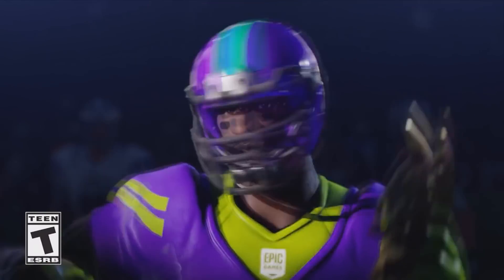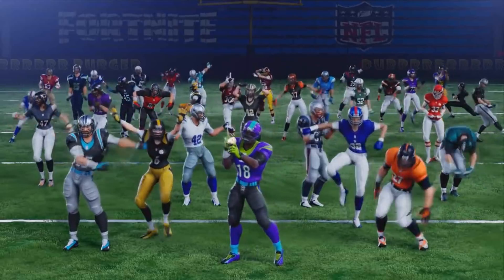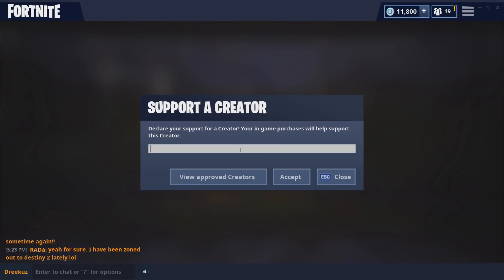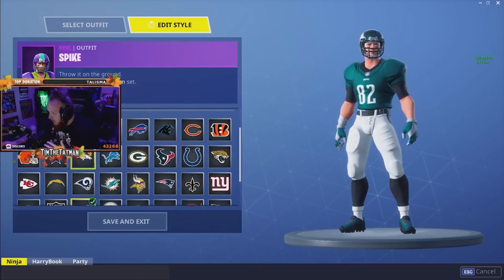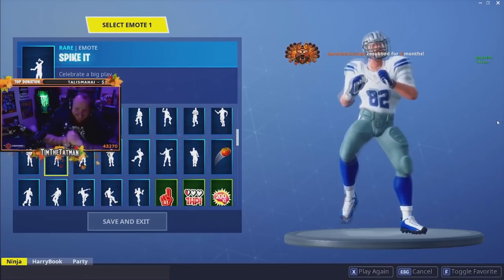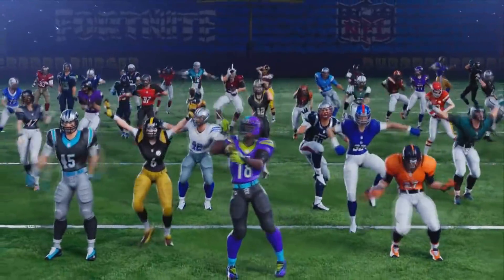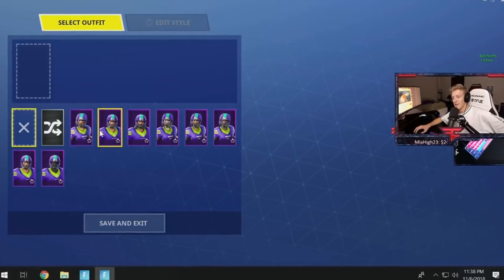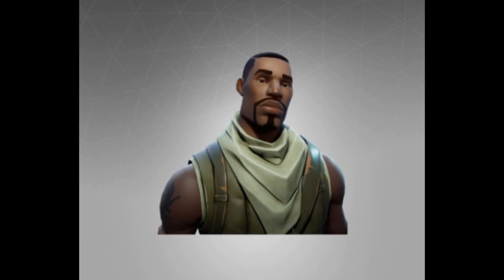NEW NFL FOOTBALL Jersey Skins in Fortnite [32 different teams]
NFL Football Jersey Skins are coming to Fortnite Nov 9th. From the early access that some of the big streamers got, it looks like there are going to be 8 different Football skins with 32 different teams from the NFL. By the looks of these skins, they are going to be epic skins which generally cost around 1500 v-bucks. Epic has not confirmed a price of these so we will have to wait to see how much these skins are going to cost.

Support a Content Creator!!
Creator ID: TAMRIVER

Question of the Video: What football team skins are you going to be representing

Welcome to the Tamnation!
My goal in the next year is to grow the Tamnation with all of you, the viewers that makes this possible. Since coming back into content creation, I have met many new friends and played with some great people from the "Tamnation". Hopefully we can expand and grow together!